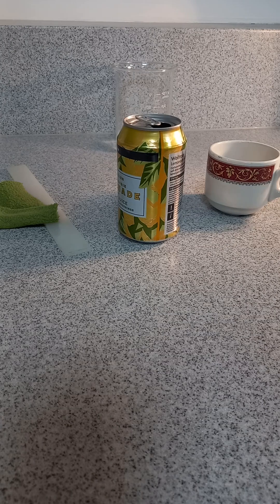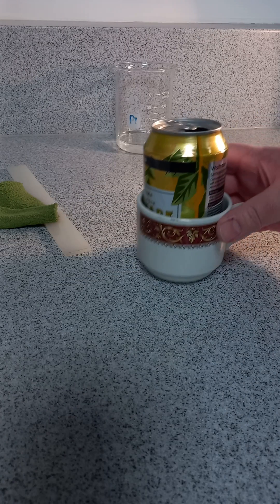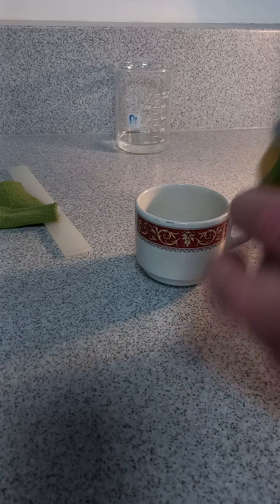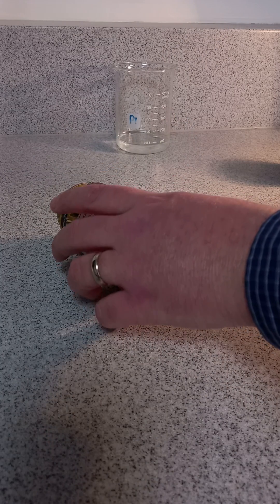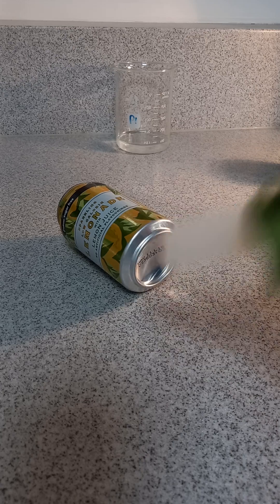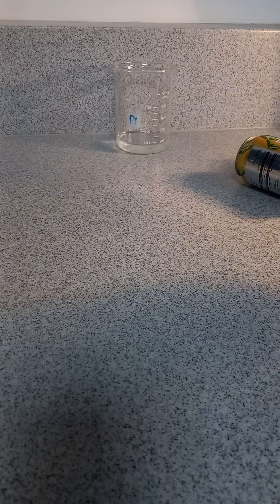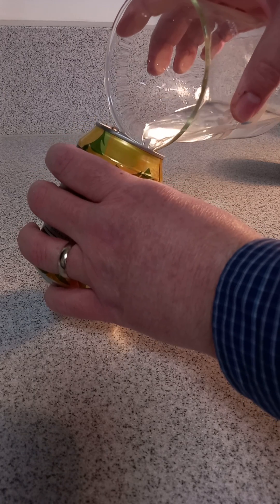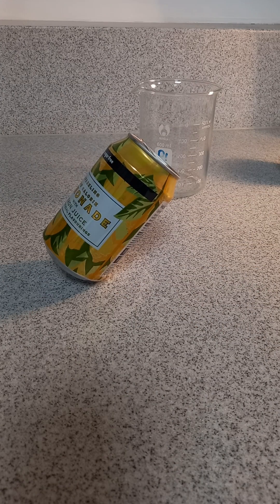3 Physics demos with 1 can!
This video shows 3 quick and simple demonstrations of Physics topics. Suitable for KS3, GCSE and A-Level Physics lessons.